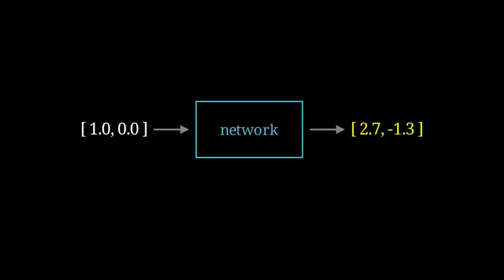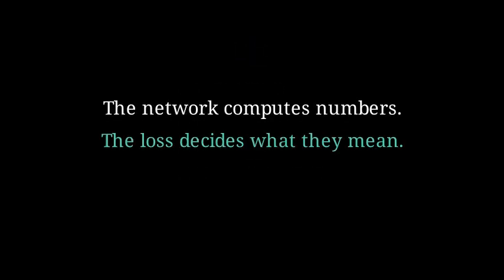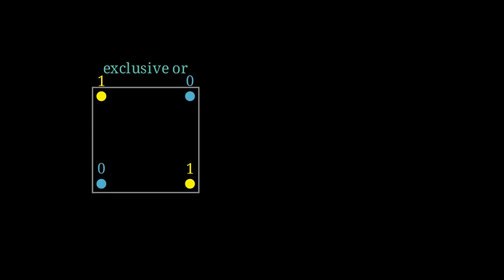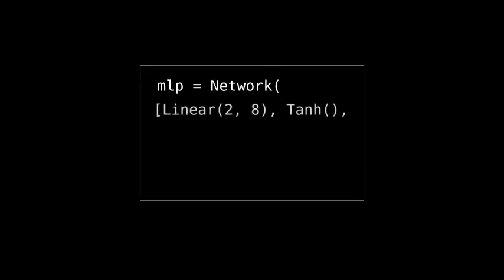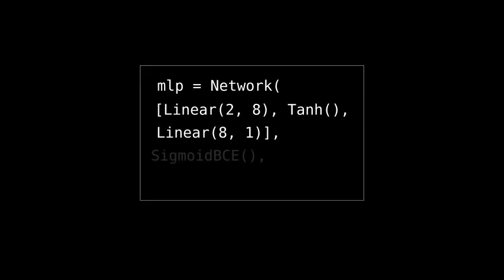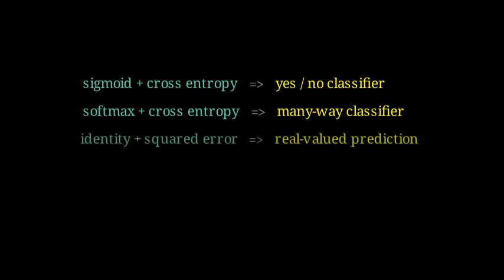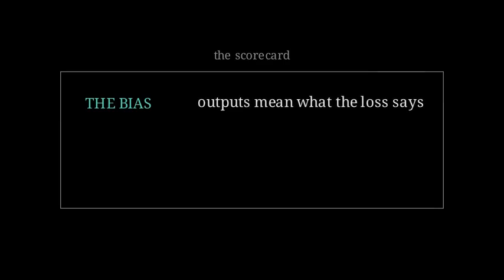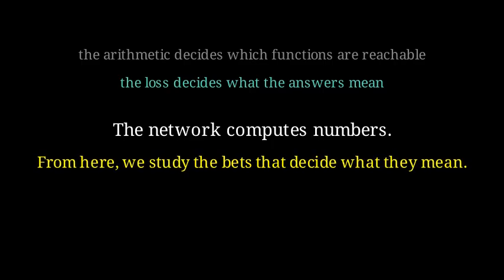A Network Computes Numbers. The Loss Decides What They Mean.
Chapters:
0:00 On Intelligence and Its Specifications
0:05 Arithmetic All the Way Down
1:50 One Line Cannot
3:41 What a Hidden Layer Buys
5:48 The Loss Decides
7:47 The Scorecard
9:11 Credits